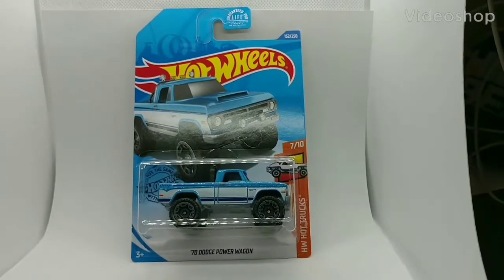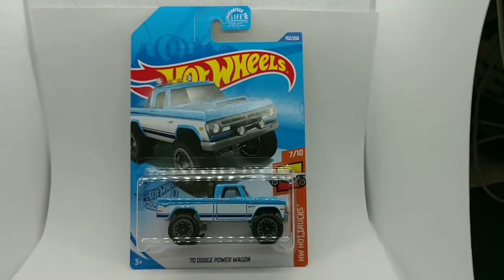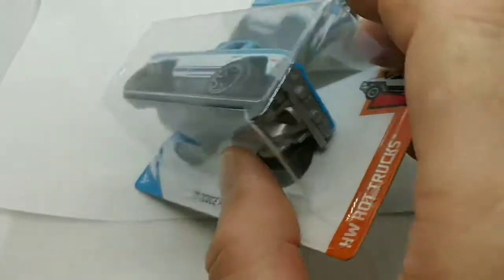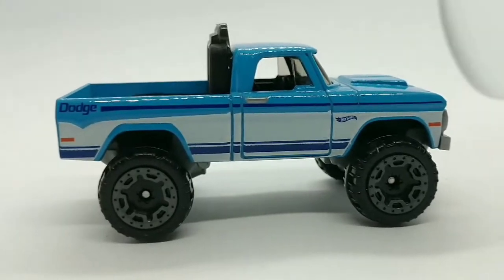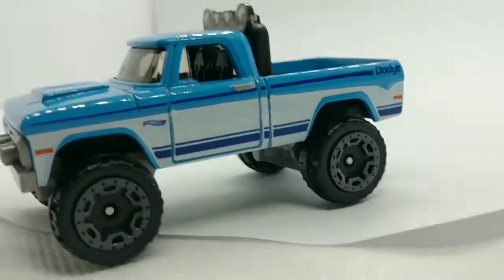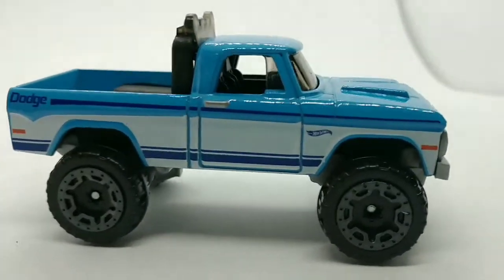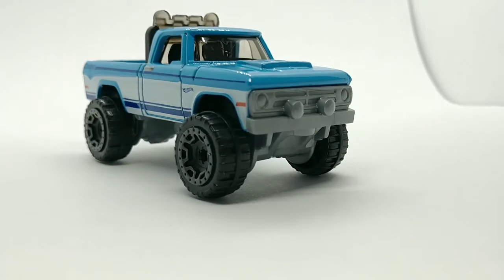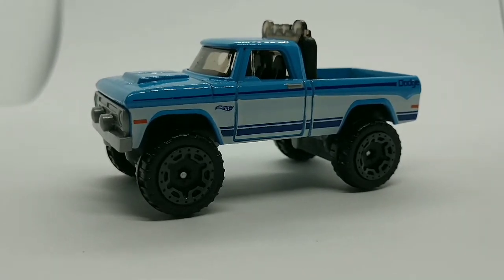Hot Wheels 1970 Dodge Power Wagon Review. HW Hot Trucks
Review of this awesome Dodge Power Wagon